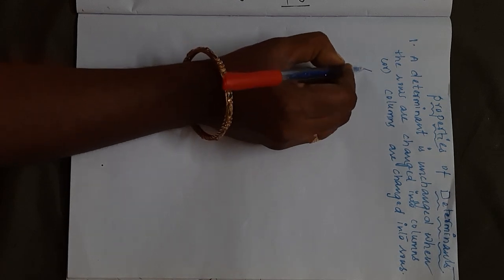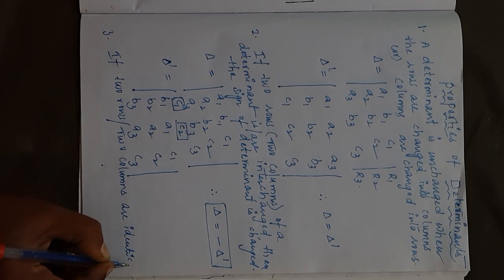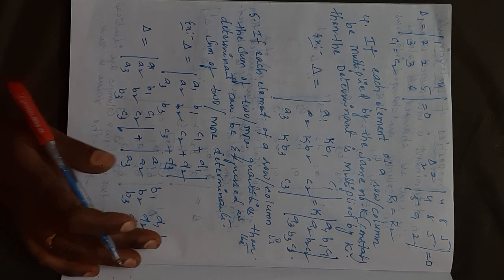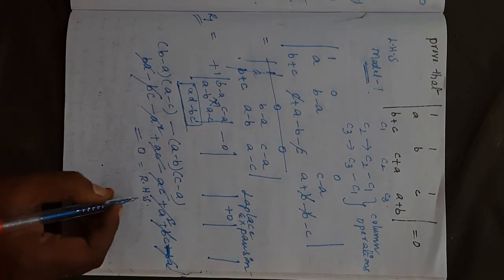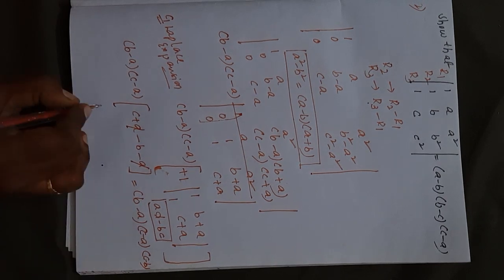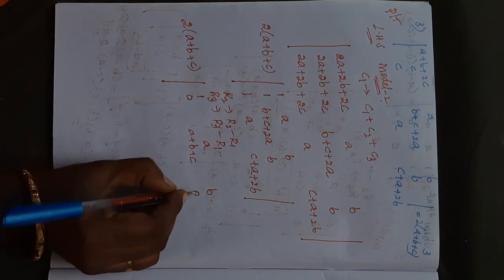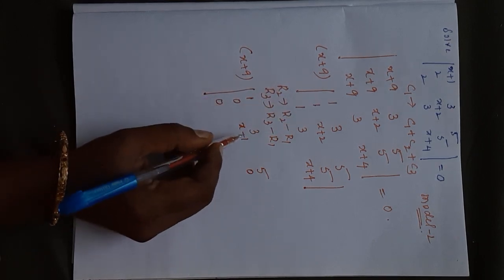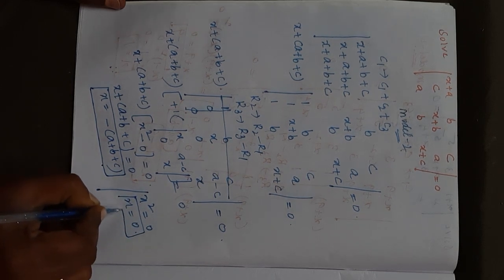PROPERTIES OF DETERMINANTS